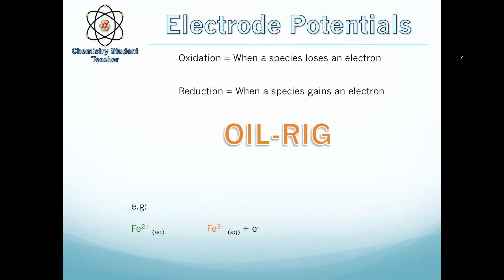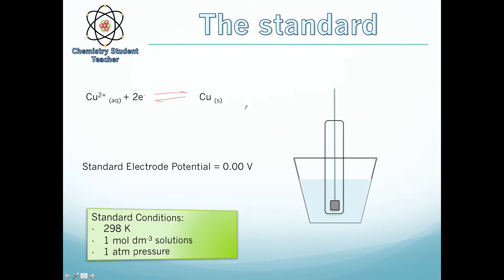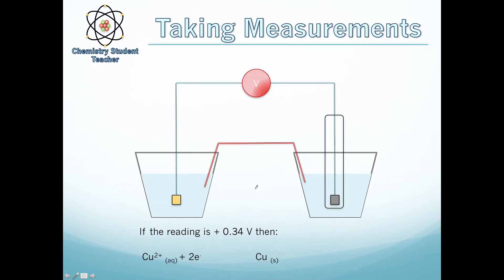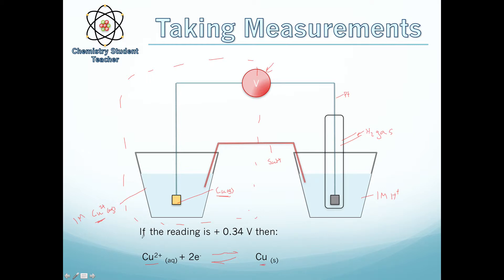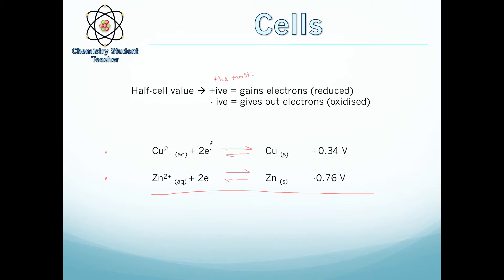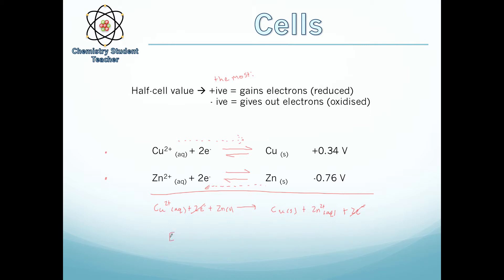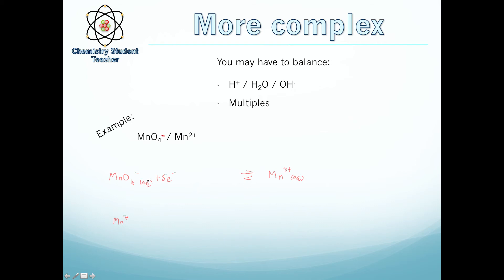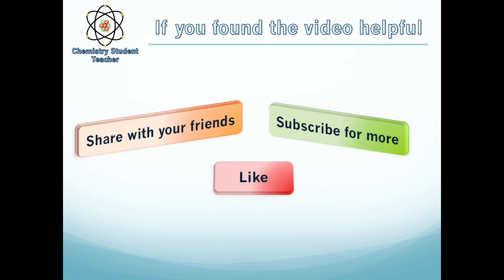Electrode Potentials - A level & AP Chemsitry (OCR, AQA, EDEXCEL, IB)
This is a revision video for electrode potentials - I hope it helps! :)